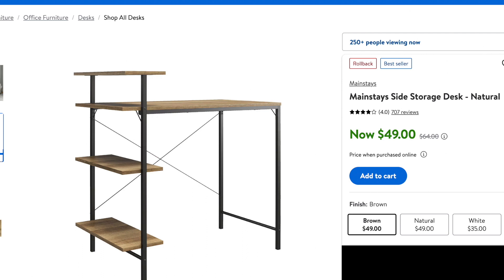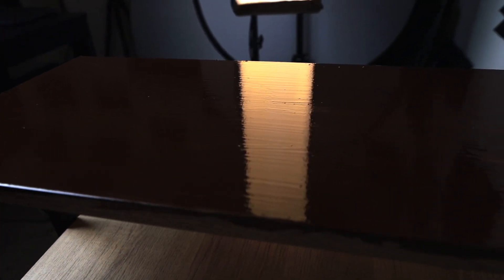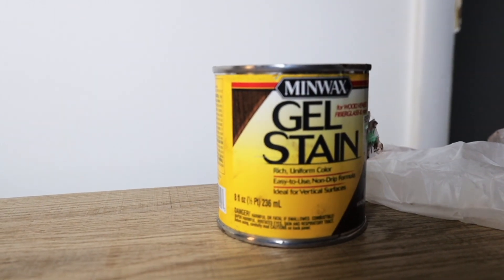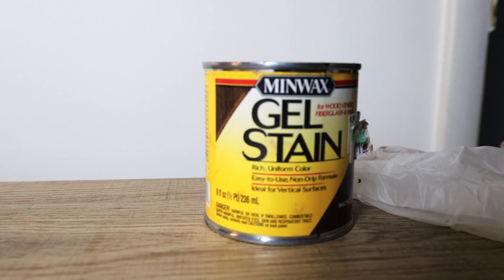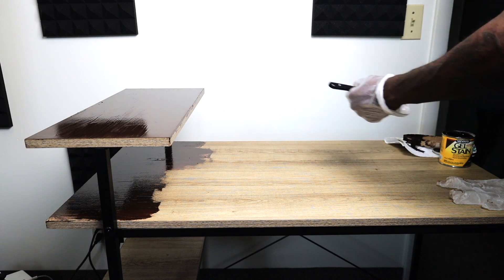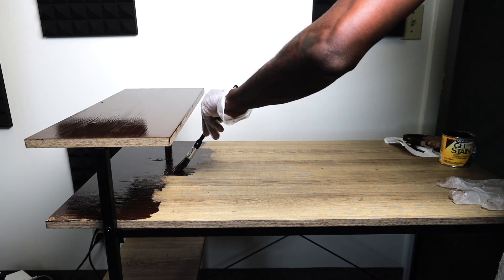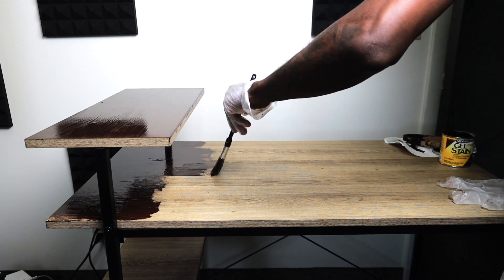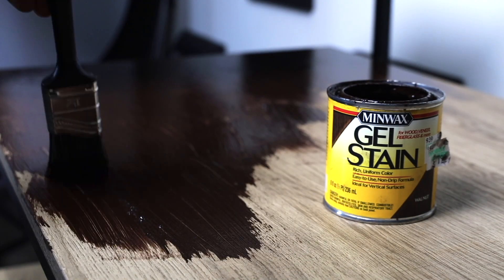Studio Desk Makeover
Studio Desk Makeover Tutorial. I go over tips and reasons why to repurpose old things. The saying is one man's trash is another person's treasure. Well take your trash and make it new. The cheapest way to get something new after all.

Is there something that you thought about getting rid of but repurposed? Let me know below in the comments!

The Main Gear I Use:
The Camera I Use
RGB Lights
Main Video Light
Main Strobe
Camera MIC
Sound Panels